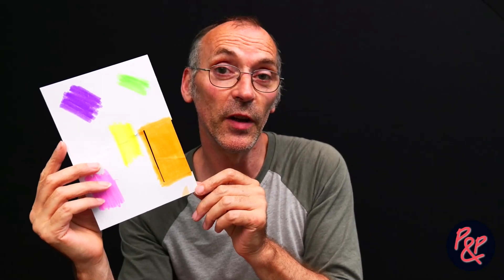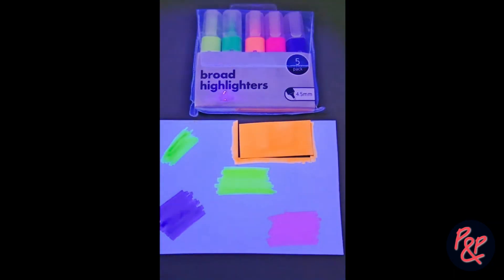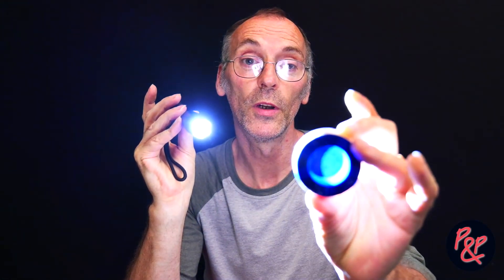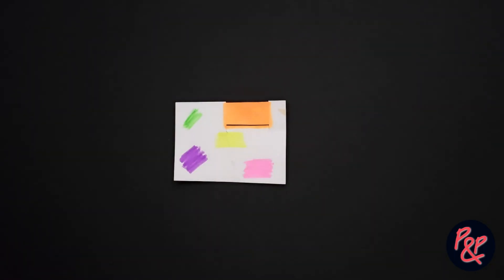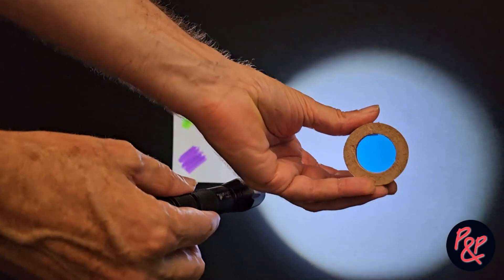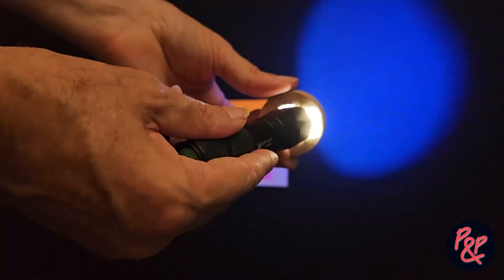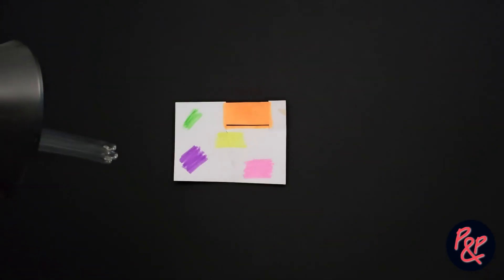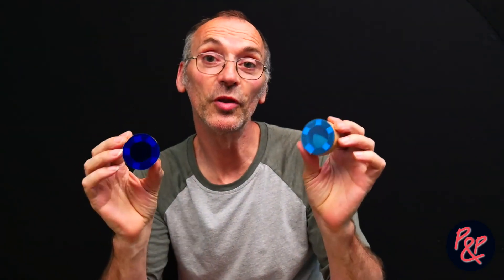Does UV Light Really Cause Fluorescence?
Peter & Pete return yet again annoying people with their views & opinions because a lot of people dislike hearing other people’s views & opinions. In this short video P&P put forward an alternative view to account for the cause of fluorescence.

Note – if the link doesn’t work, find the book no.930017 on smashwords

IF YOU THINK OUR VIEWS AND OPINIONS ARE WRONG THEN WHY NOT MEET US LIVE IN ZOOM TO DISCUSS WITH US YOUR REASONS WHY.

If you decide to leave a comment containing a swear word or word that is derogatory the comment will be held for review.

So please be pleasant otherwise think twice before leaving a comment as you could be wasting your time.